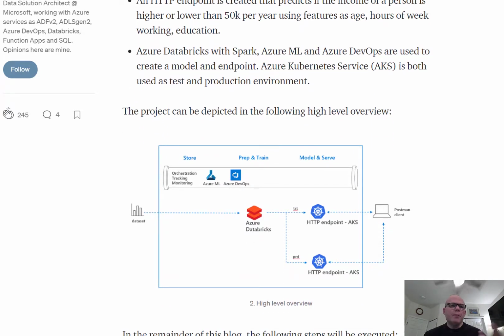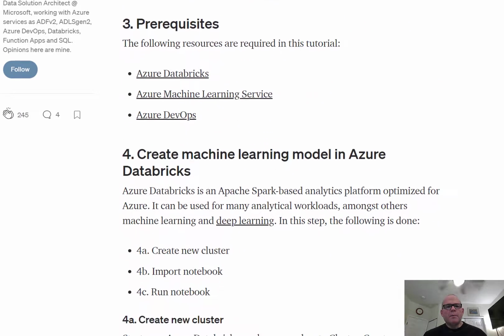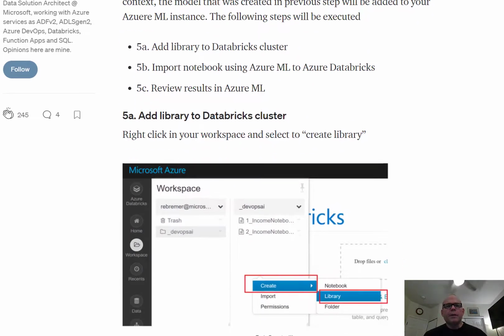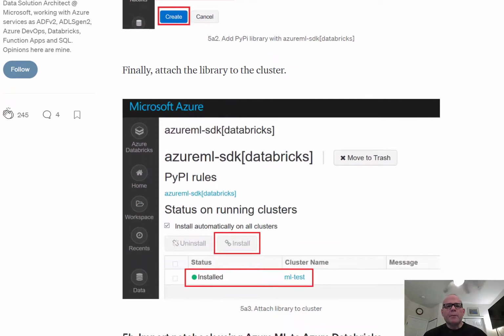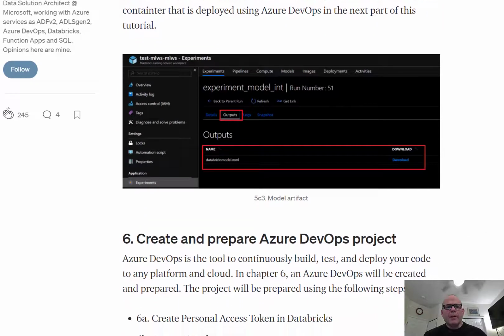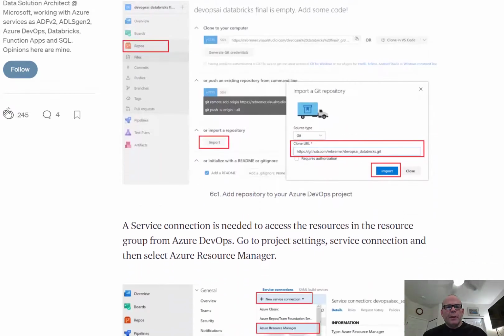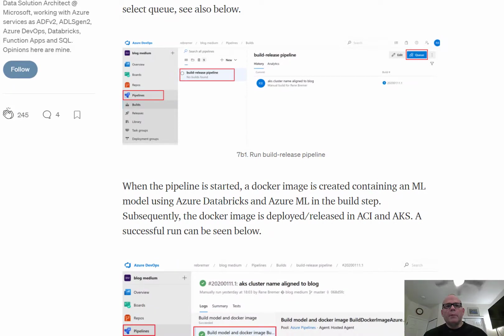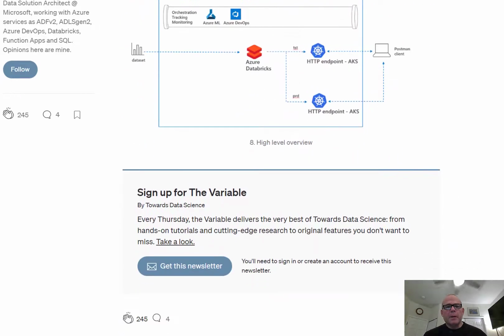data bricks to azure ml to azure devops to production - thanks to Rene Bremer!